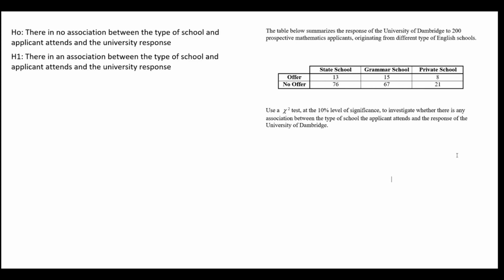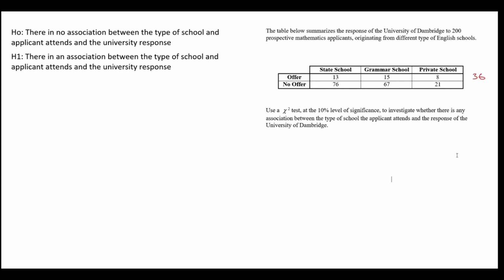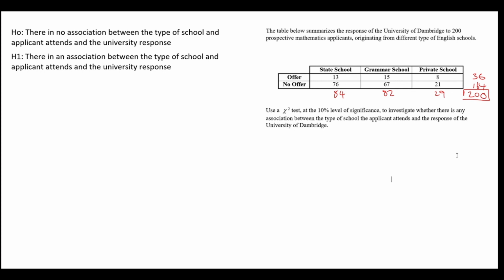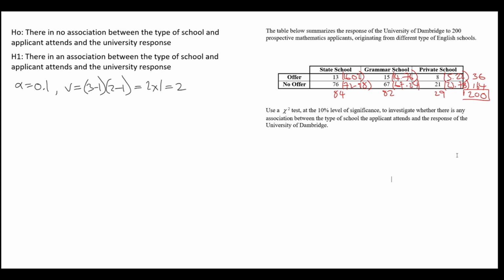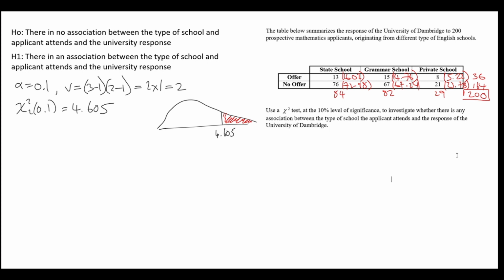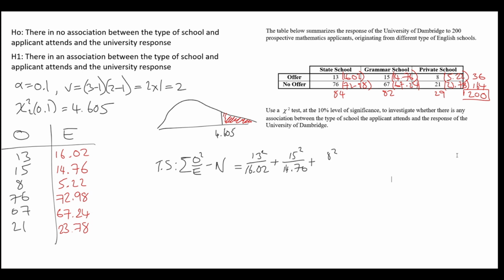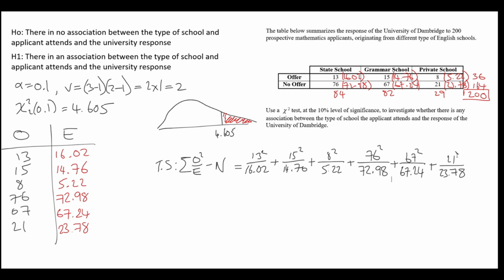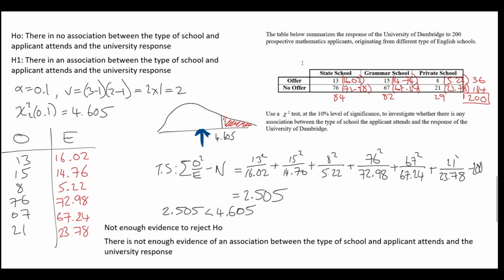12RGE FS1 - Q4 - Contingency Tables (Chi-Squared Test)